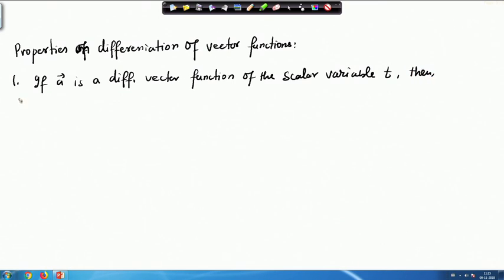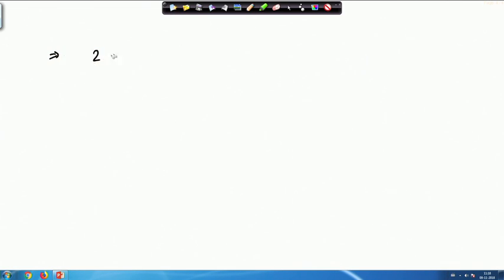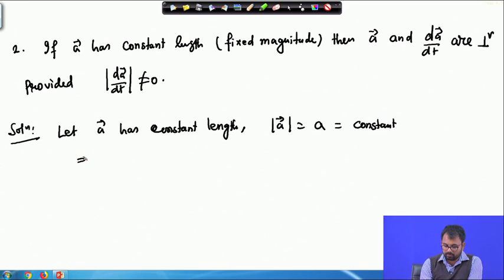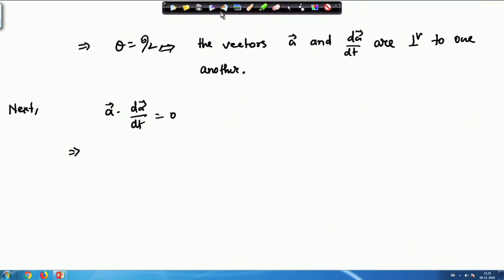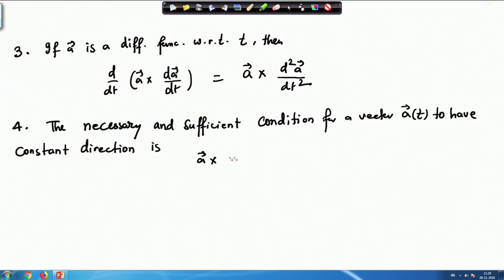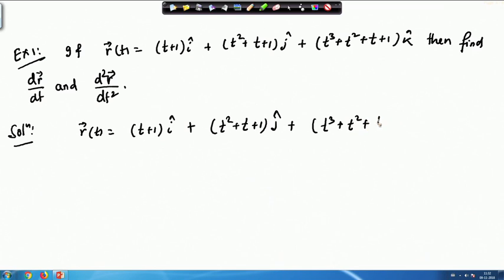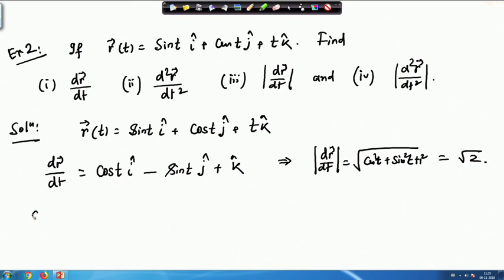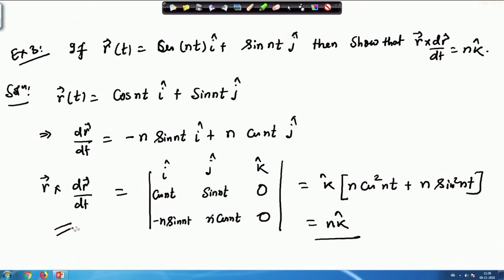Lecture 34 : Successive Differentiation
Properties of Differentiation, Successive Differentiation Introduction

 To access the translated content:
1. The translated content of this course is available in regional languages.
 2. Regional language subtitles available for this course
 To watch the subtitles in regional languages:
 1. Click on the lecture under Course Details.
 2. Play the video.
 3. Now click on the Settings icon and a list of features will display
 4. From that select the option Subtitles/CC.
 5. Now select the Language from the available languages to read the subtitle in the regional language.